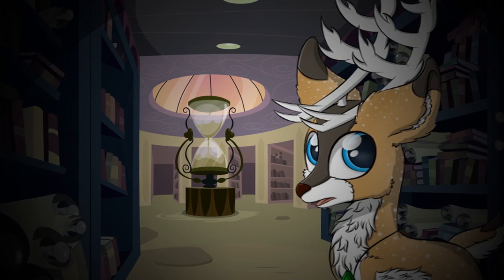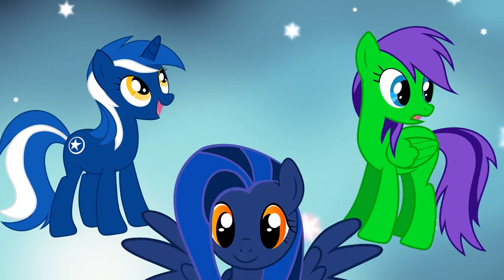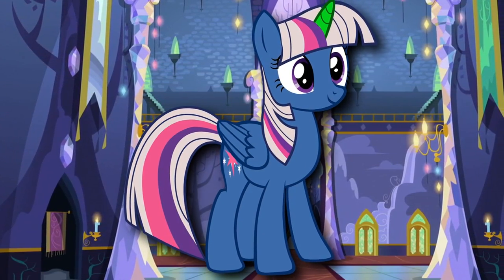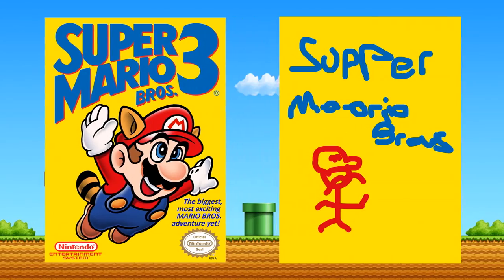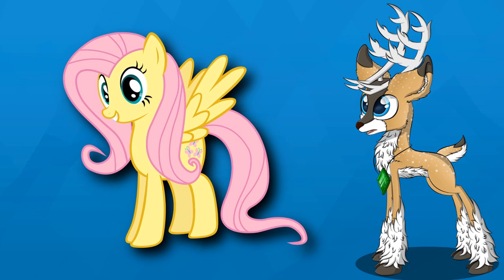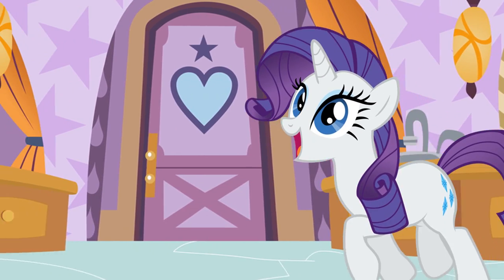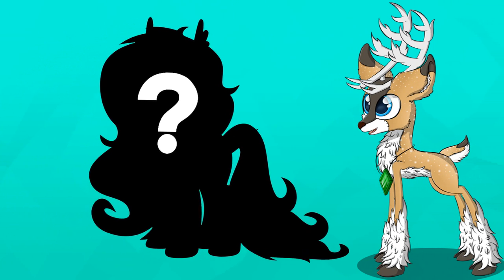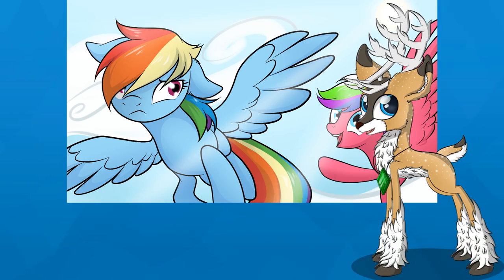MLP:FiM - Why Recolour OC's are TERRIBLE!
Tyandaga explains why he hates Recolour OC's in the MLP Fandom, as well as some advice on how to avoid making a Recolour OC yourself! Recolour OC's and more discussed here!
Thumbnail Art made by Krofty Fennec!

[Relevant Links]